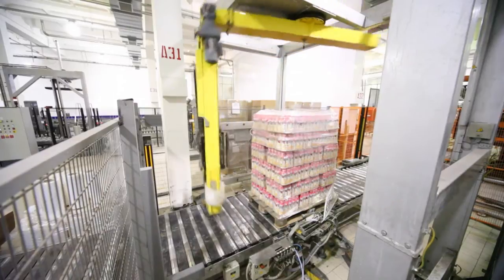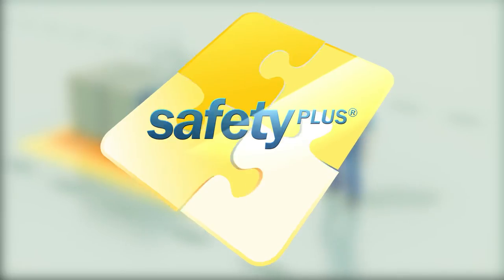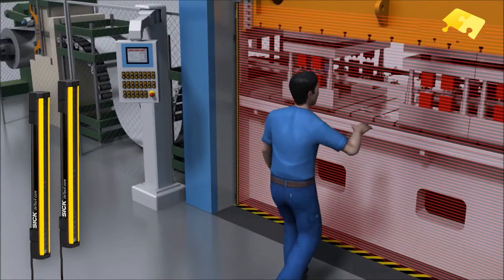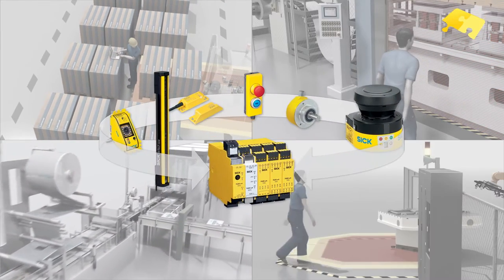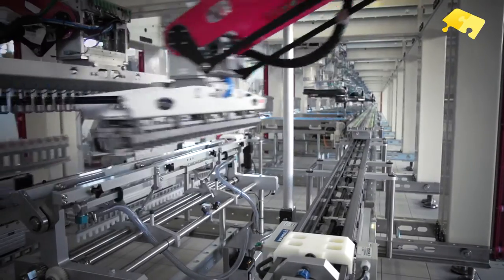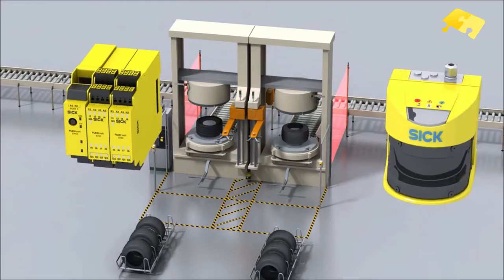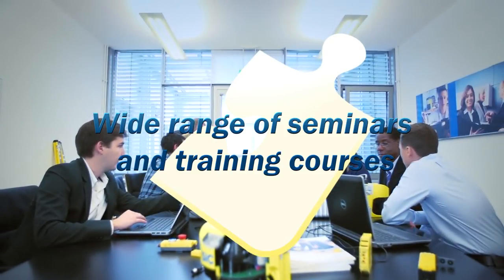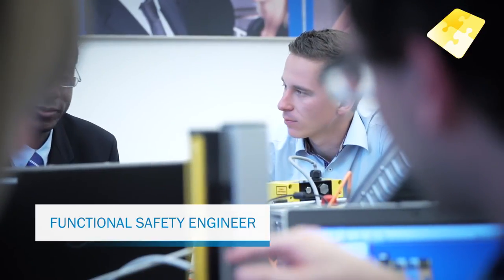safetyPLUS® - Safe Machinery from SICK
safetyPLUS® is the global competence label for functional safety from SICK. We offer components, complete safety systems, consulting, engineering and training for safe machinery.